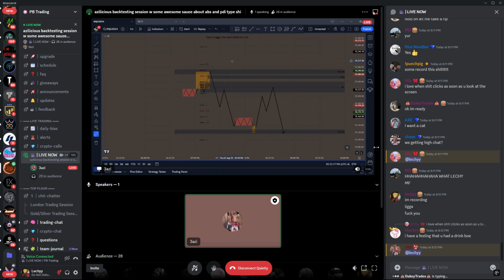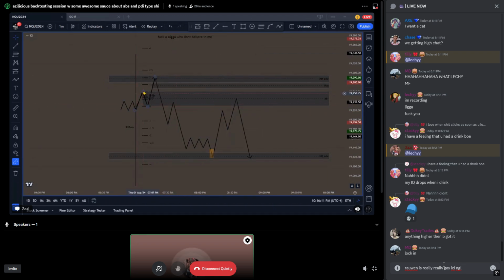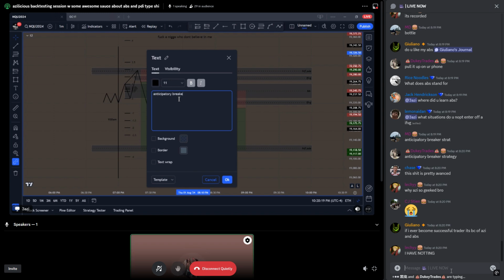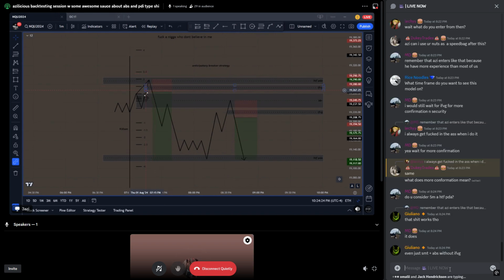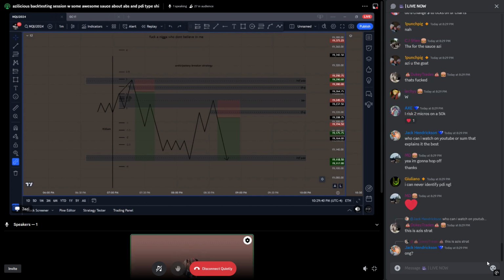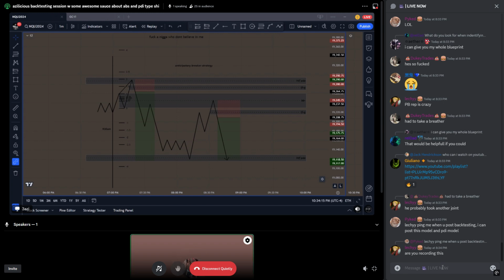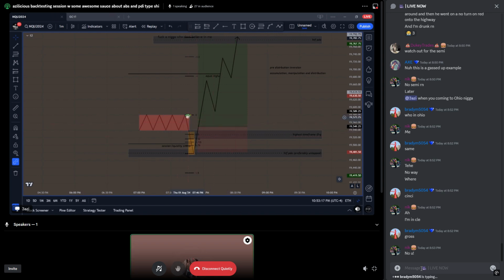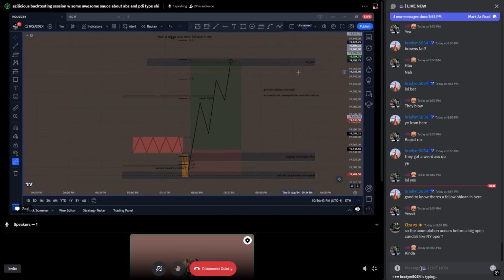ABS and PDI Futures Trading Strategy With 92% Win Rate!